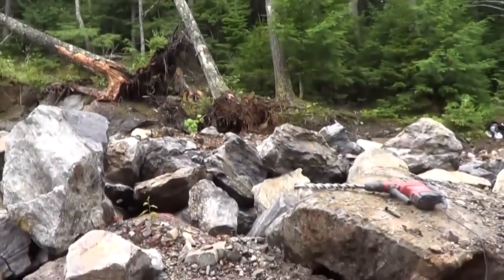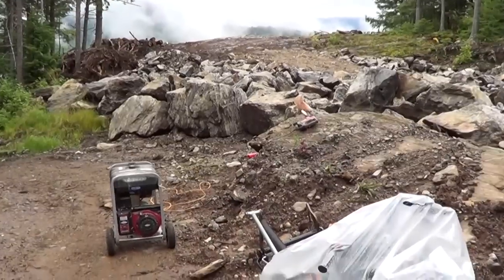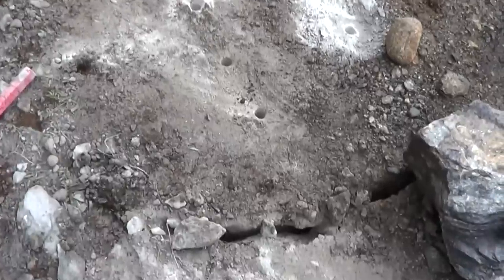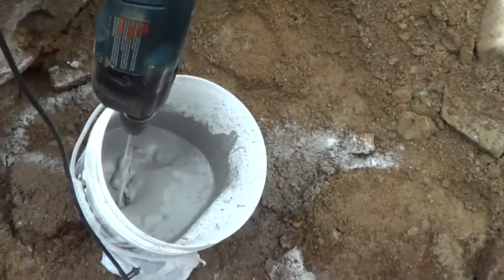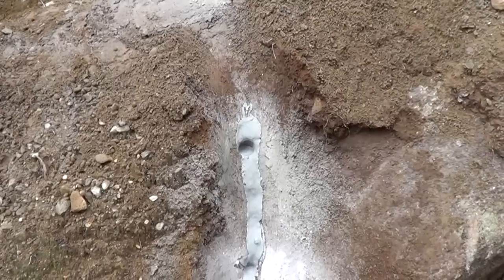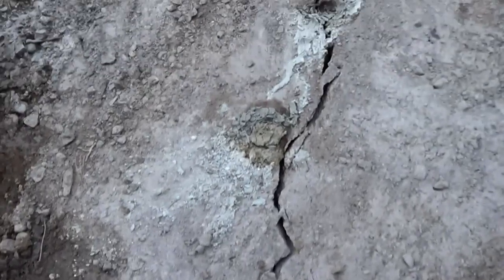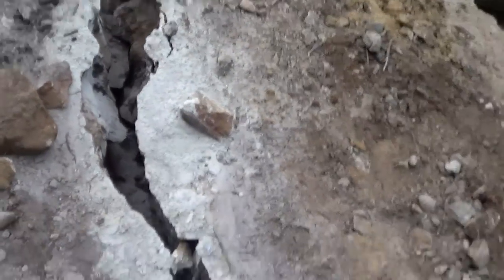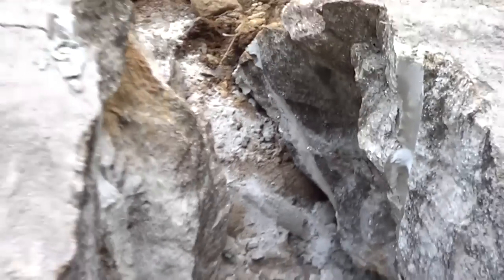Using Ecobust to break masive boulders at Keene Castle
Lance Keene demonstrates how to easily break up massive boulders that are too heavy to move with an excavator by using a product called Ecobust. To see more on the Keene Castle project